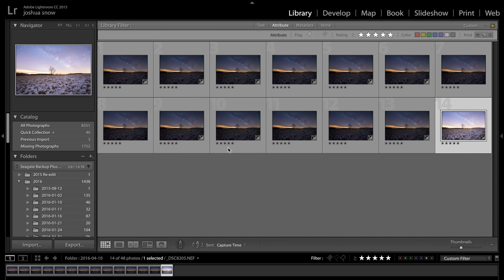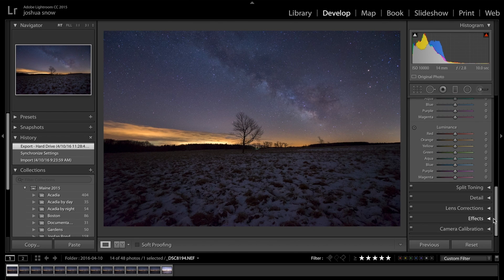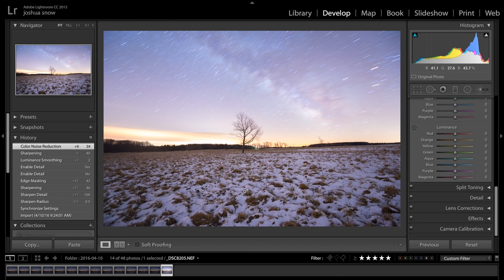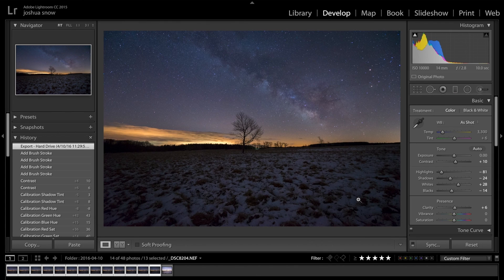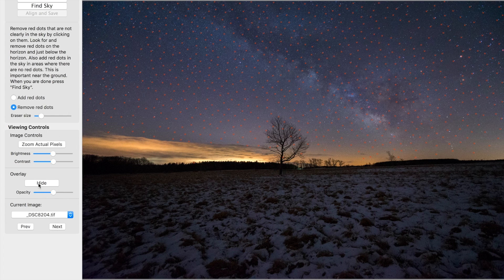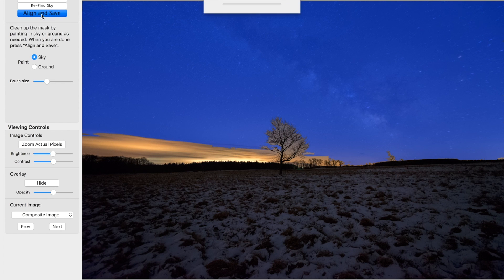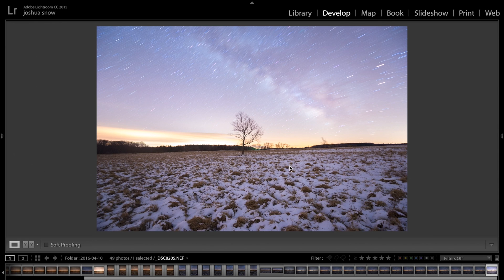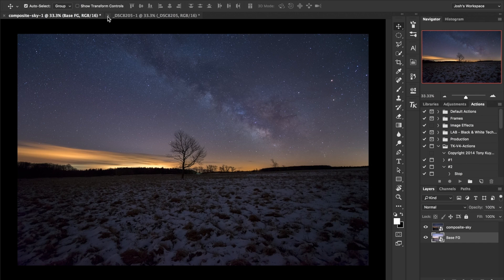Milky Way Stacking for Noise Reduction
Preparing Light room files, exporting into Starry Landscape Stacker App for Mac, and out to Photoshop.